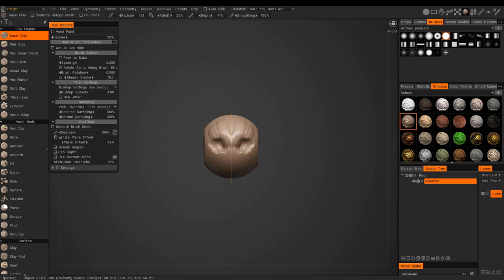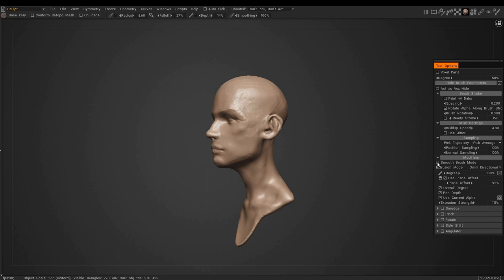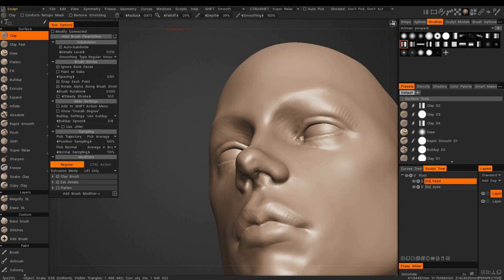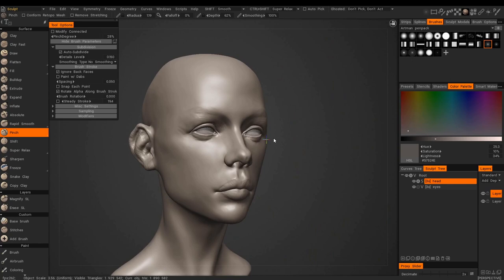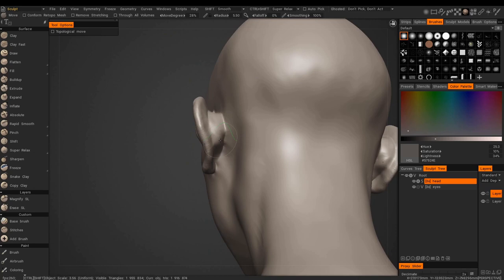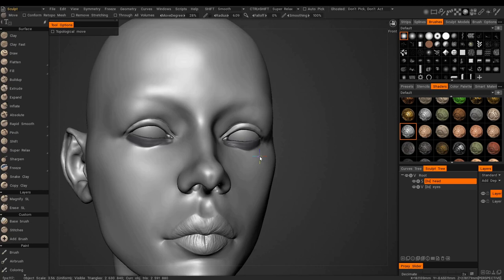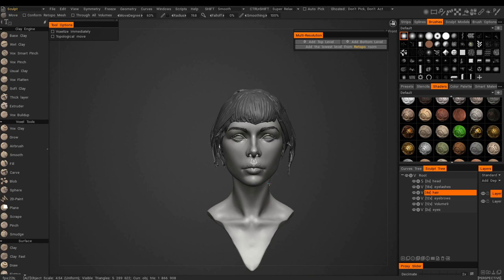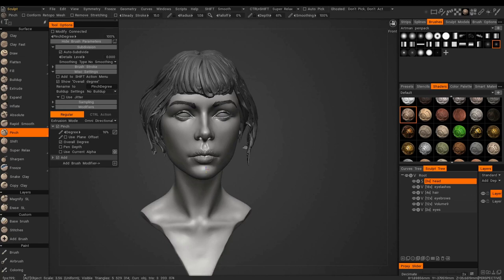Female Character Bust - 3DCoat Sculpting Timelapse PART 1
Hey guys!
Keeping up with the 3DCoat studies. Hope you like it. Part 2 coming soon with skin texture details and more. Cheers!

All the songs are from YouTube gallery without the need of atribution.